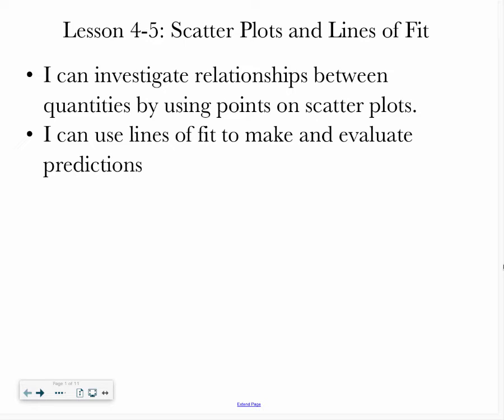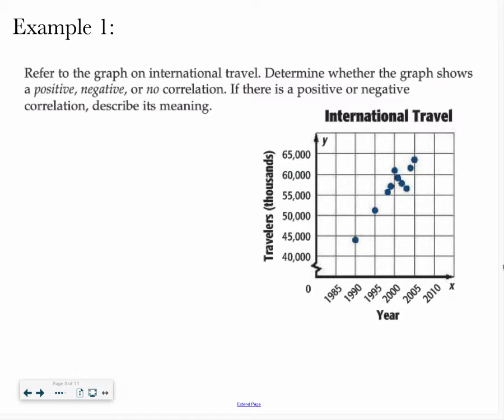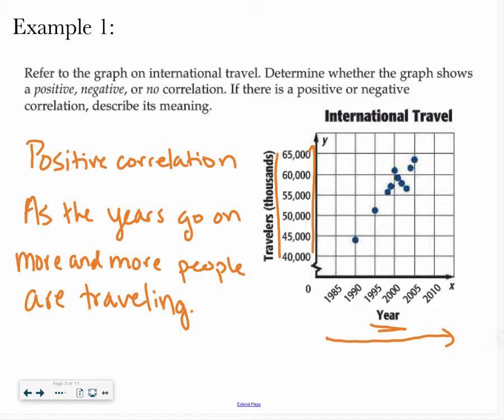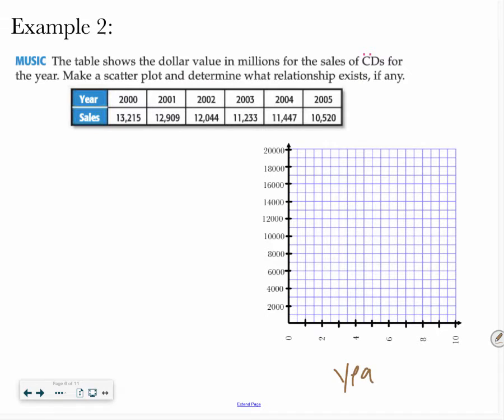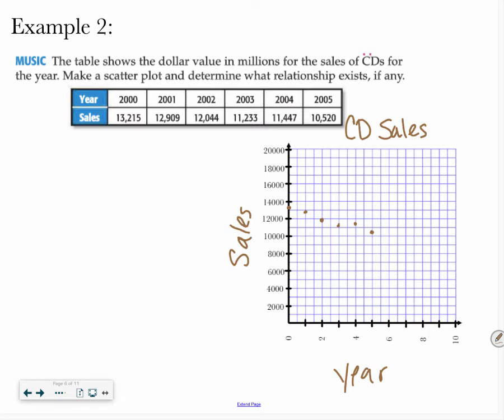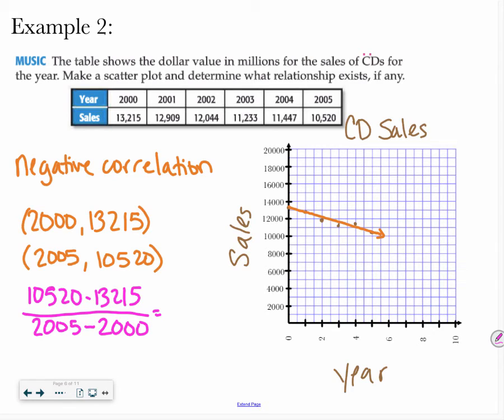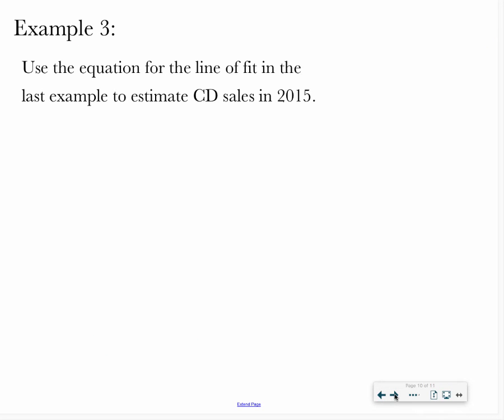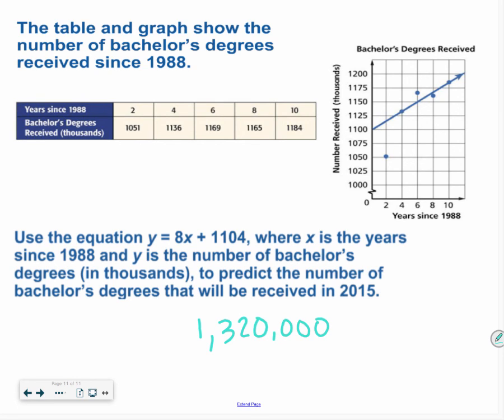Algebra: 4-5 Scatter Plot and Lines of Best Fit